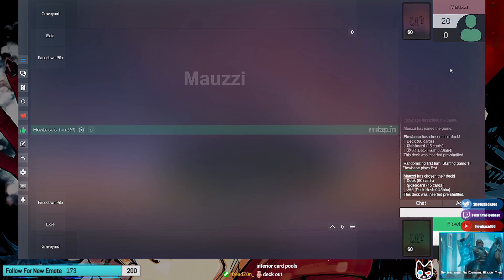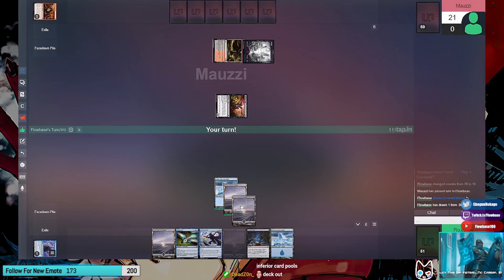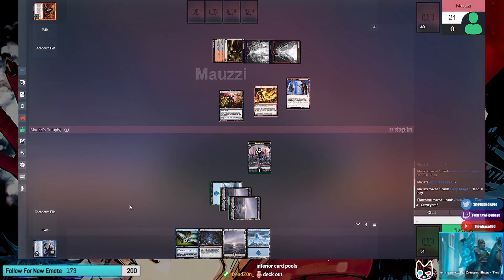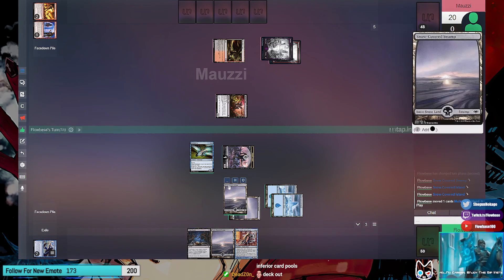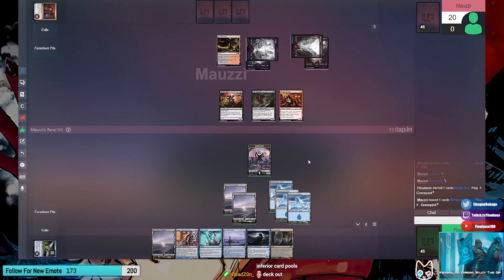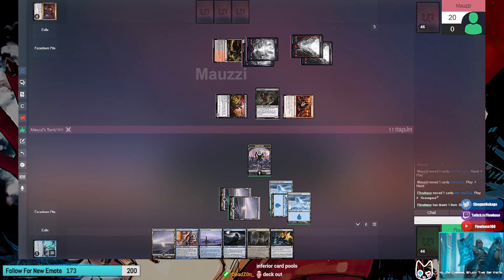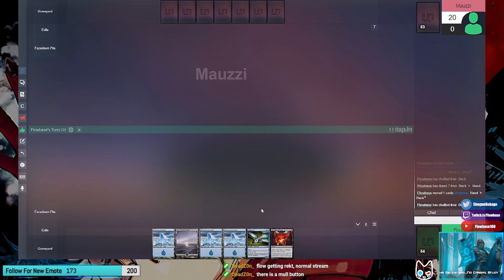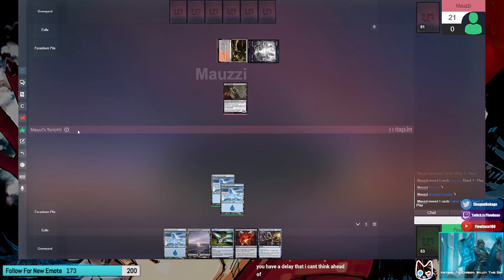MADNESS THIS GOOD?! 😨 MTG: Historic Pauper (J21)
Like if you mess with this deck(s)!